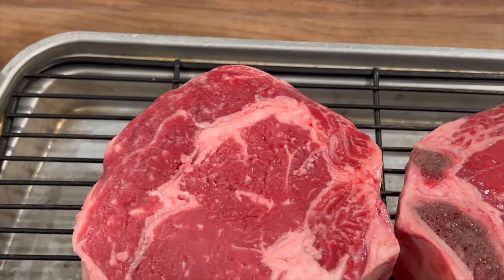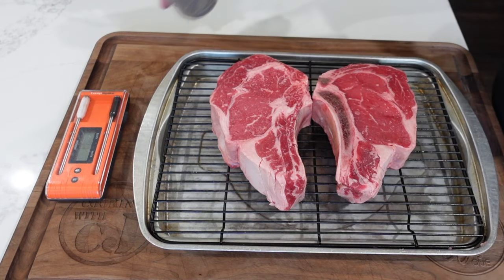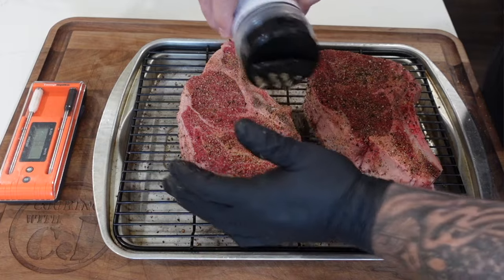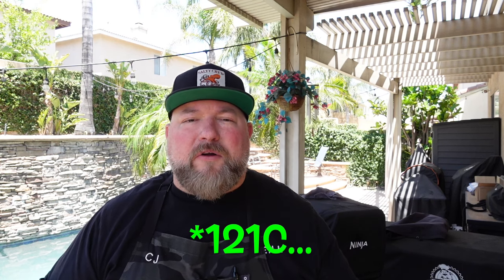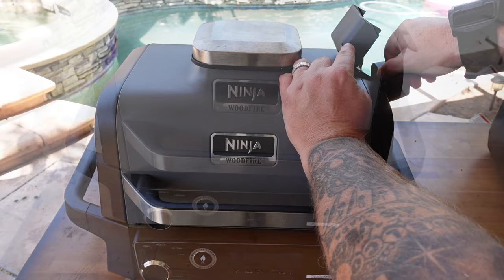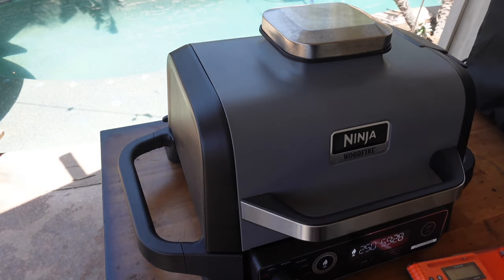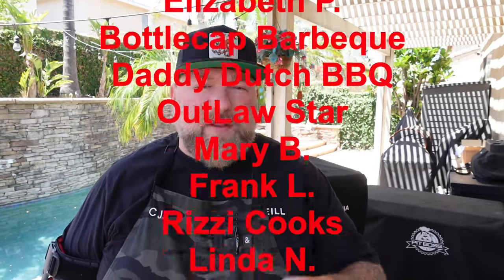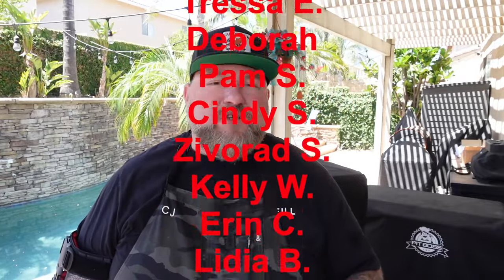NINJA WOODFIRE GRILL REVERSE SEARED RIBEYE STEAKS!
NINJA WOODFIRE GRILL REVERSE SEARED RIBEYE STEAKS!  This has to be the best way to cook a steak in my opinion!  Bring it up to temp with smoke and low heat, then hit it with the hard sear to get that good crust!

Black Nitrile Gloves:

Cotton Liner Gloves:

Links to purchase all of my Video Production Equipment:
A Camera - Sony ZV-1: